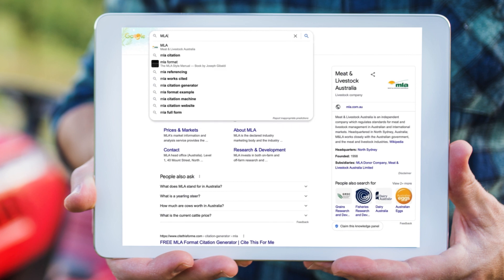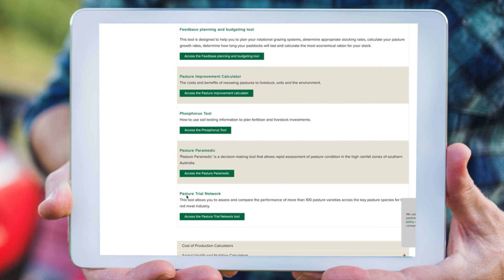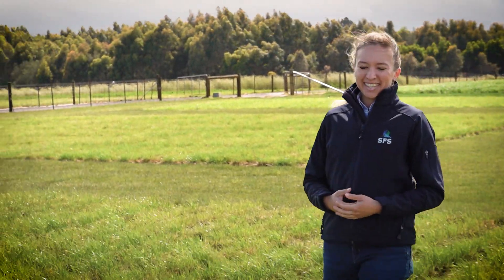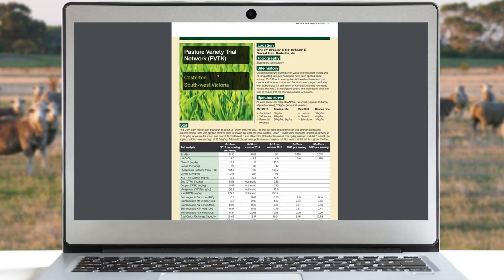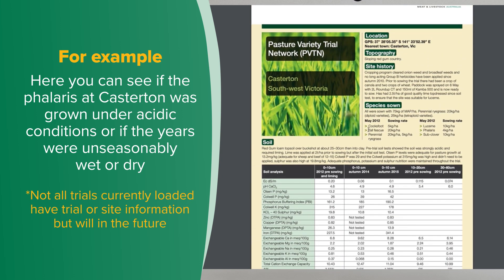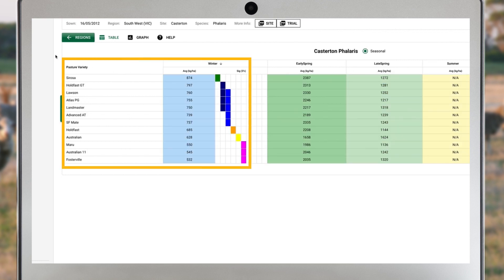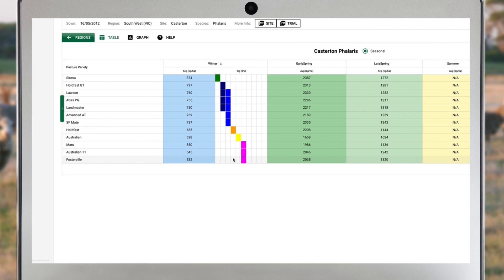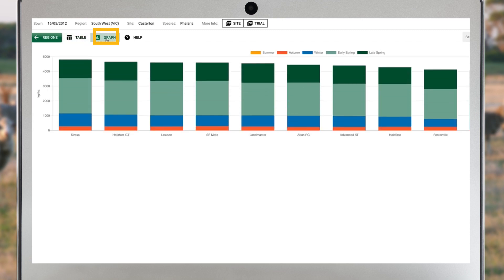How do I use the Pasture Trial Network (PTN) tool?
This video shows how you can use the PTN tool to confidently select pastures cultivars to increase seasonal production and persistence.